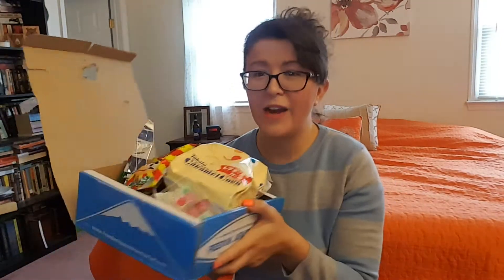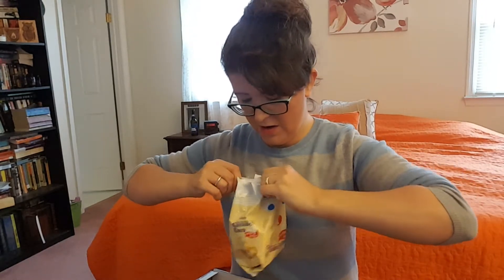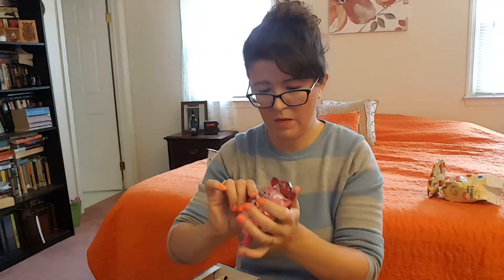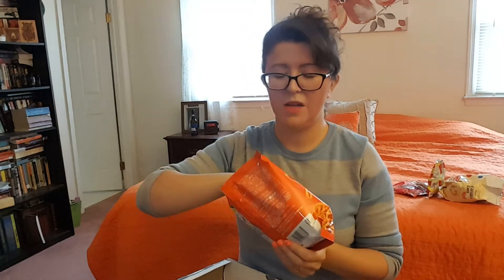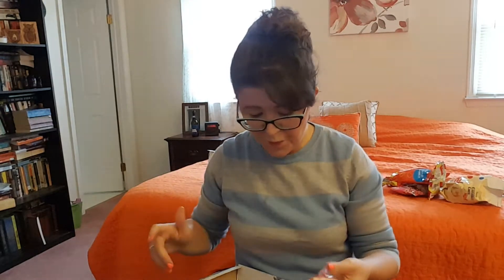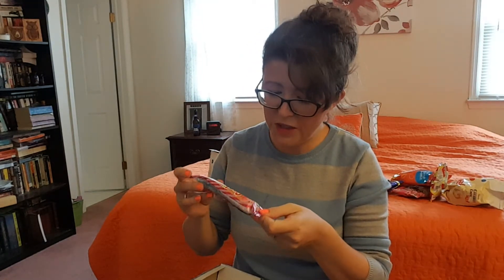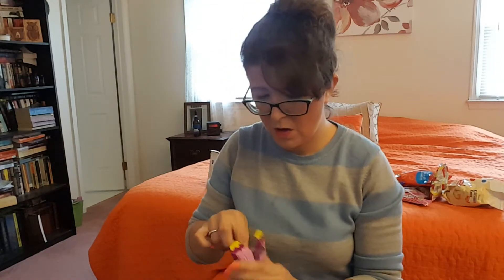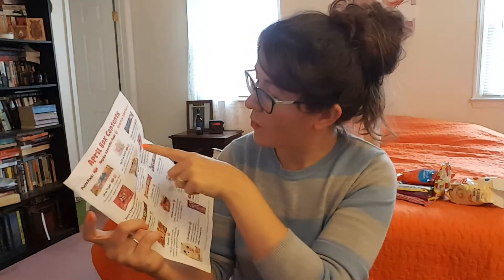Freedom Japanese Market Snack Subscription Unboxing | April 2017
Freedom Japanese Market is a monthly snack and candy subscription shipped directly from Japan.

They boast FREE WORLDWIDE shipping!

There's the mini box which is $14.99 and contains 5-8 items. There's the full sized box which contains 12-16 items and costs $24.99 finally, the Family box costs $45.99 and contains everything in the full sized box but doubled!